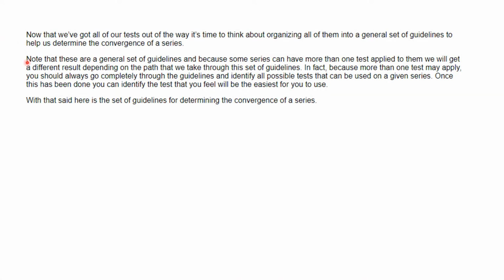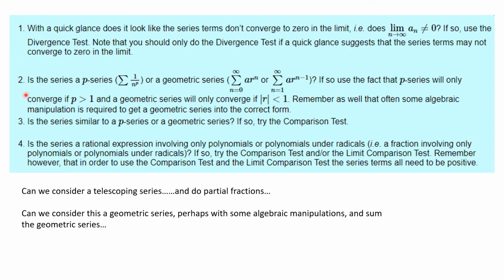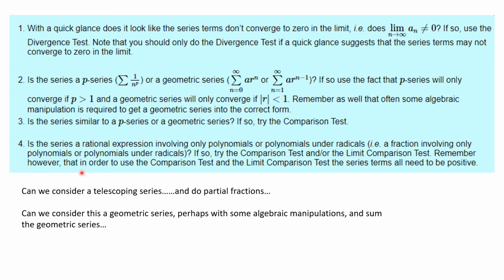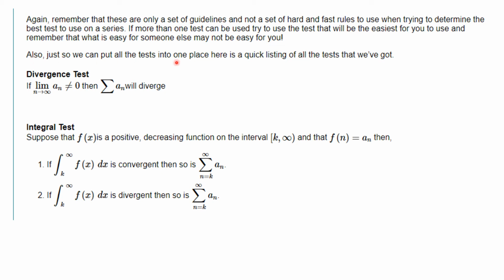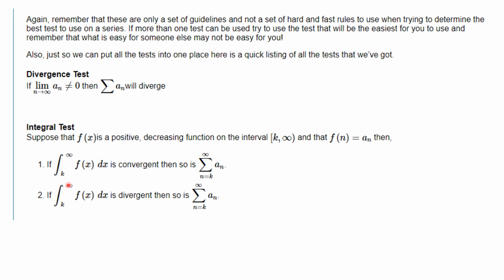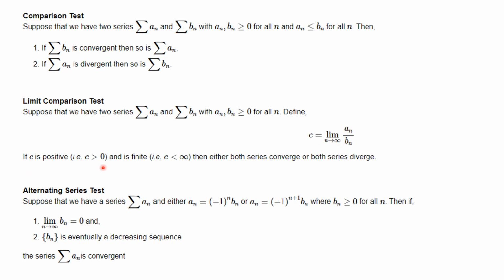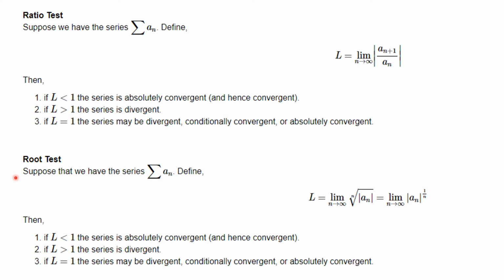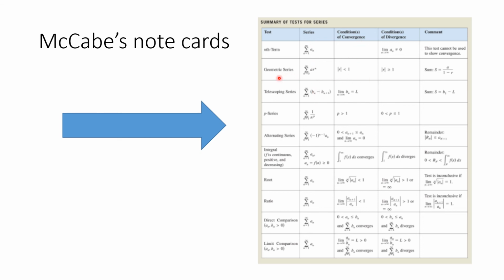2232 Convergence tests summarized and application guidance